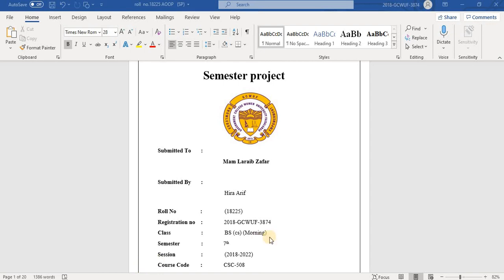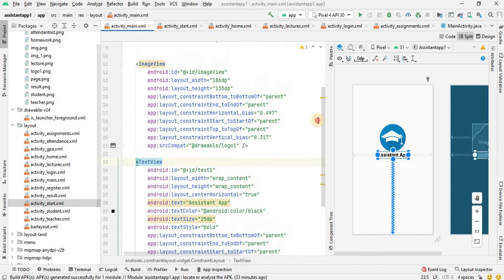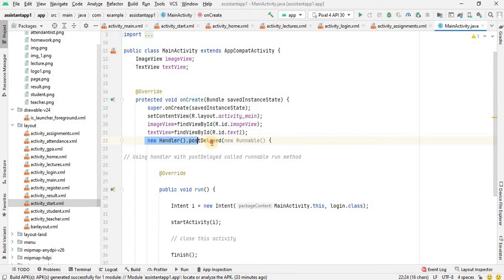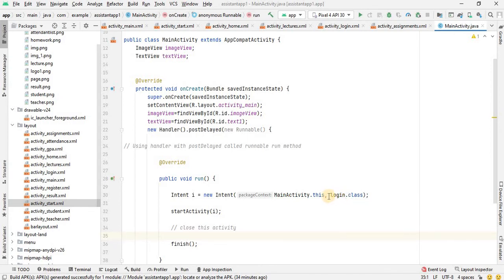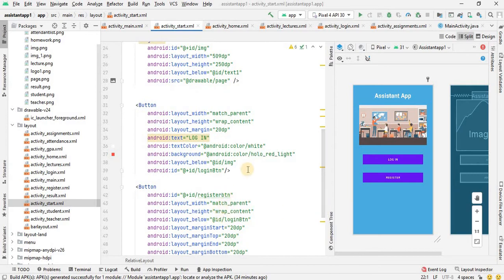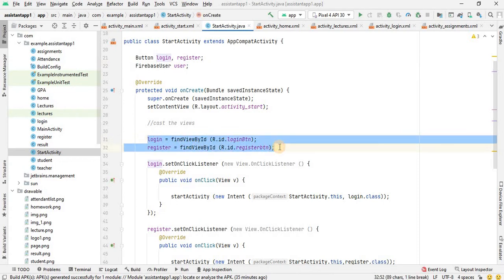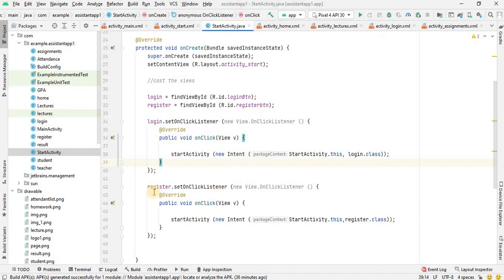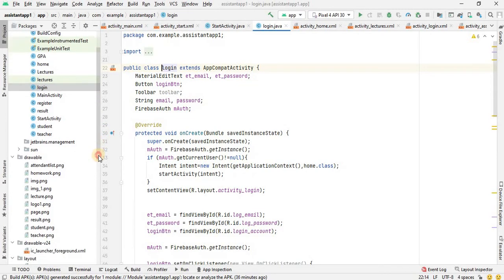Android Assist for Lecturer and Student App-18225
In this video I'm explaining you the code of Lecturer and Student App in Android. If you like this video, Make sure to give this video a big thumbs up!